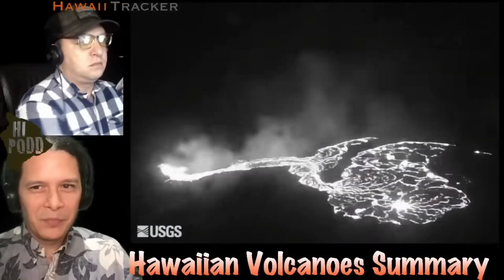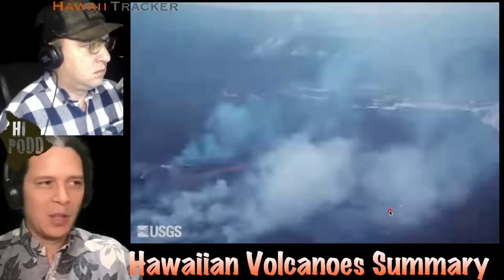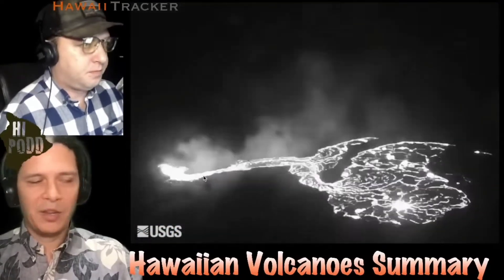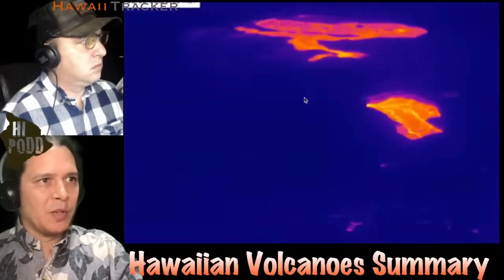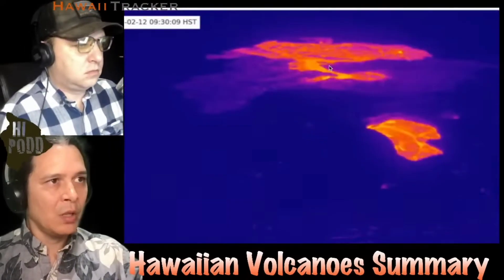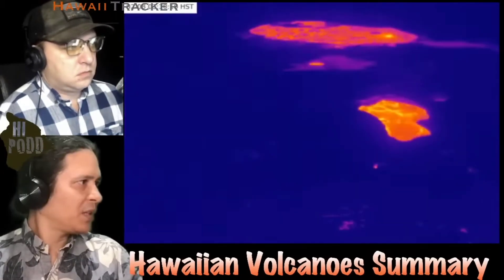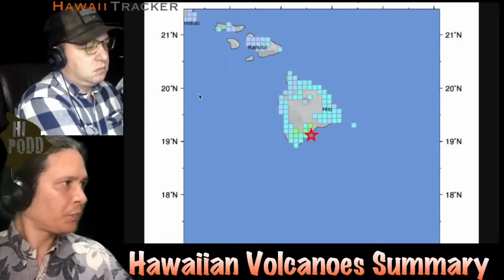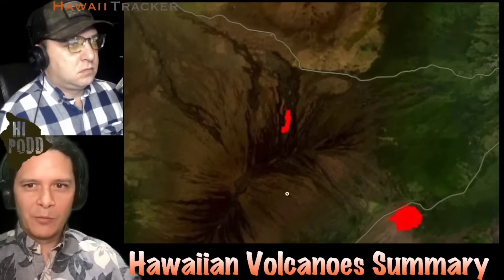Quick Update - Kīlauea's Central Vent Returns to Prominence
Kīlauea's 2023 eruption progresses through its second month much as before, on its crater surface, a noticeable shift occurred this week as the east lake vent reduced its output and the central vent returned to vigorous action. The switch occurred as the volcano emerged from a deflation-inflation cycle to fill and overflow the smaller central lake rather than the east lake, which for a further 18 hours only remained as two small lava ponds. At that point, the large flows from the central vent poured into the east lake basin and refilled it, shortly before the return of the east lake's southern fountain in a subdued role. The western lake continued to steadily circulate lava and feed its intermittent bright southeast pit despite the more dramatic changes on the eastern crater floor. As before, these are only minor changes in the lava outlet through the crusted lake, which continues to fill beneath and uplift the nearly 300-acre crater floor in Hawaiʻi Volcanoes National Park, with no increased threat to people. All lava activity remains contained within Kīlauea's summit crater of Halemaʻumaʻu, with no indications of unusual activity in either rift zone.